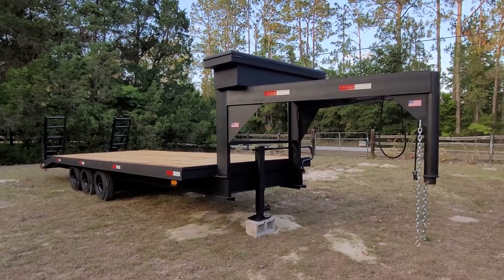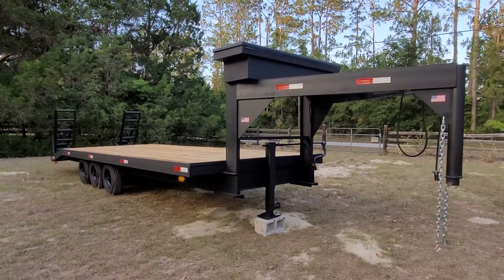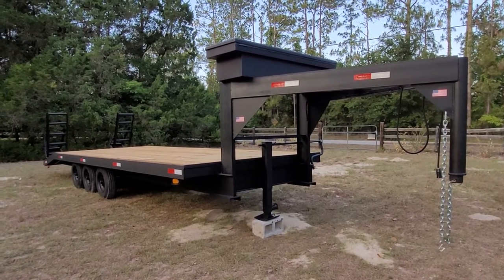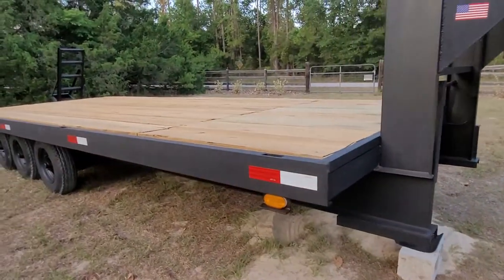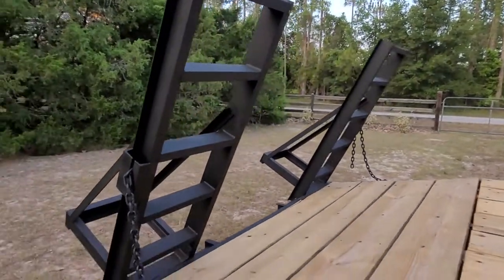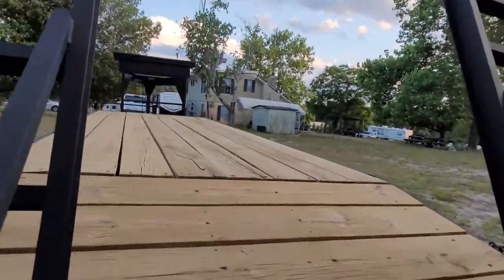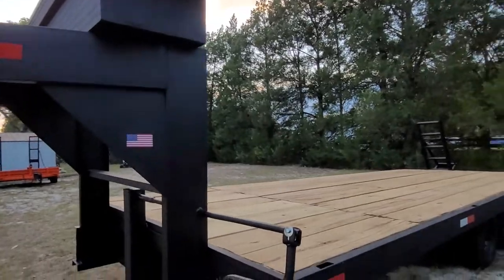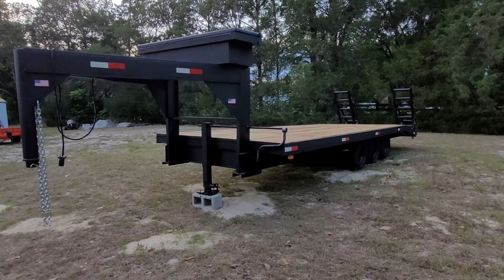24' Gooseneck Triple Axle Deck Over Equipment Trailer